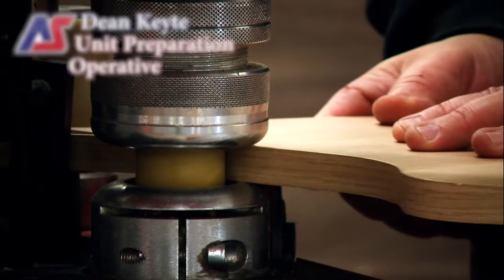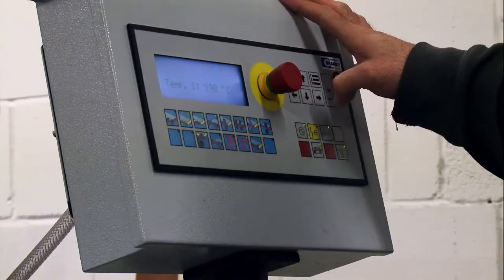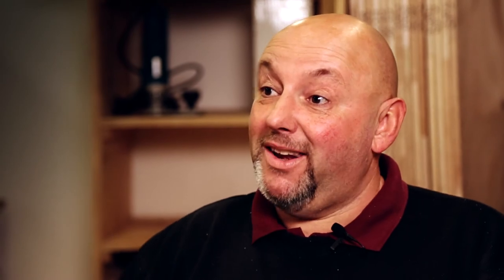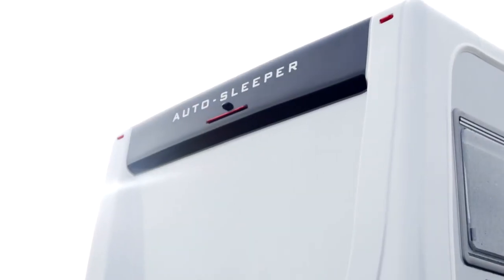Auto Sleeper Corporate Video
A behind the scenes introduction to Auto-Sleeper Motorhomes. Auto-Sleepers has over 54 years experience in meeting the needs of customers who are looking for the best in British-built motorhomes. Based at Willersey in the Cotswolds, we still take great pride in our hand craftsmanship and design expertise. Great time, care and effort go into the making of an Auto-Sleepers motorhome and it shows. The furniture, fittings and fitments are all of the highest quality, modern and stylish coupled with quality and innovation, all hand built to offer many years of pleasure. And because our designers use and live with our motorhomes, they know from experience what works and how to make the best use of every cubic centimetre of interior space. That’s why so many of our customers keep coming back to us.